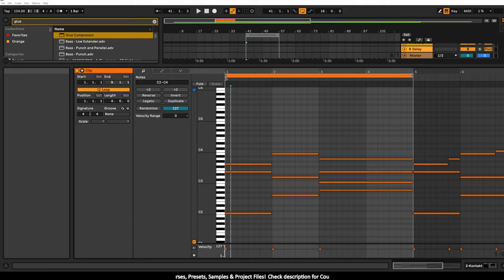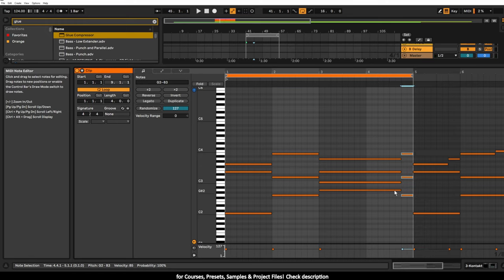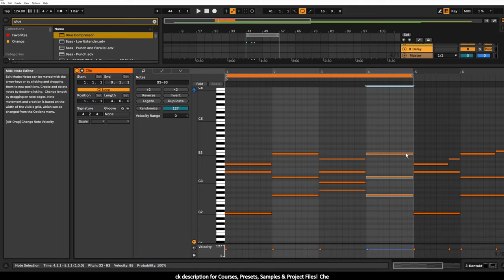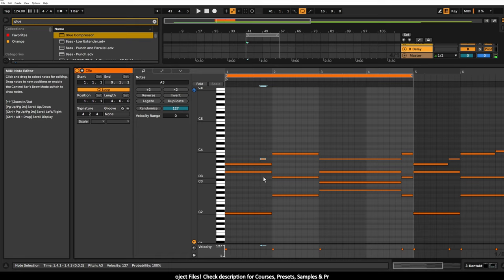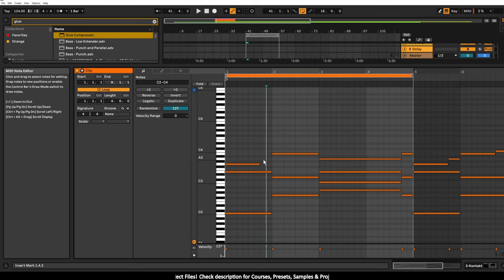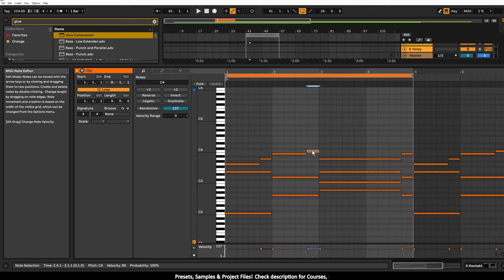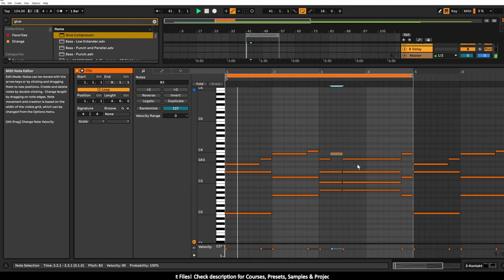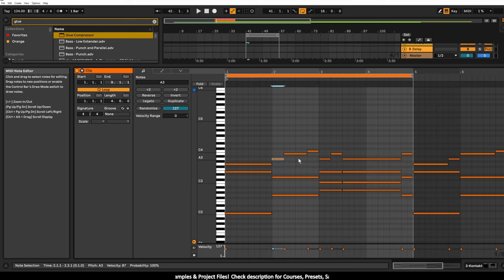level up your chord progressions (non-harmonic tones & passing chords)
★ PRESETS ★

★ COURSES ★
• Start to finish (Vol.1 & 2):

★ SAMPLES★

★ SOCIALS★

0:00 - Introduction
0:14 - The boring chord progression
0:55 - Passing chords
03:25 - Passing tone
04:56 - Escape tone
06:30 - Neighbouring tone
07:14 - Unaccented and accented